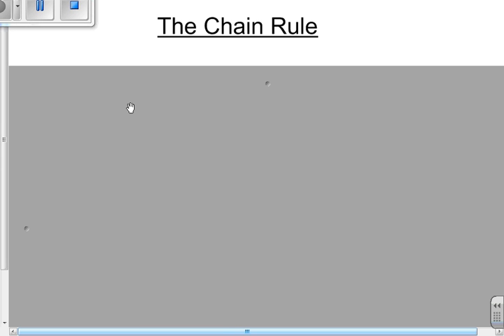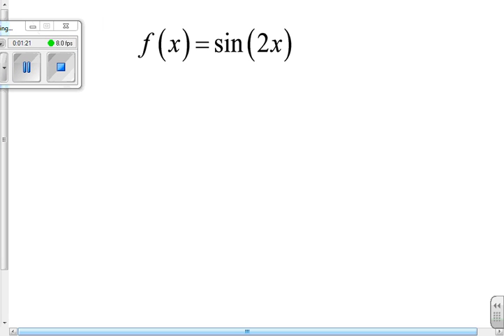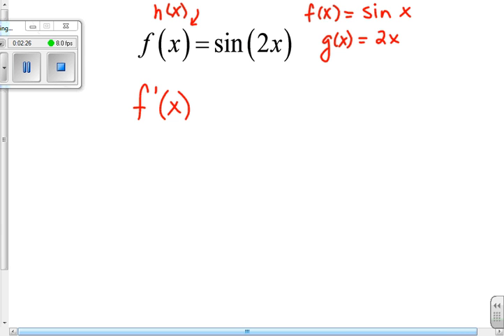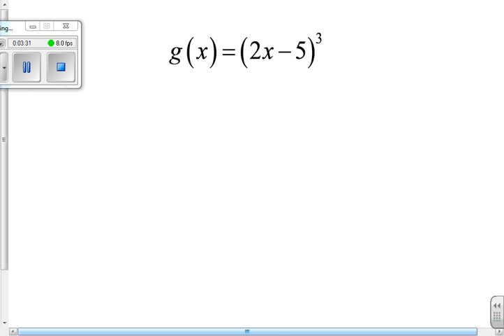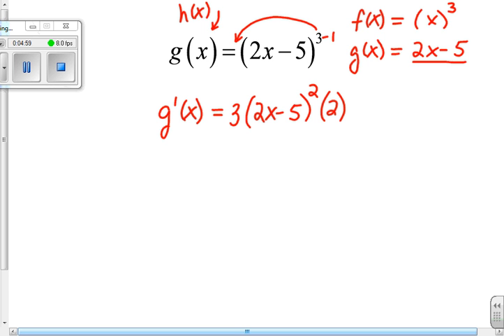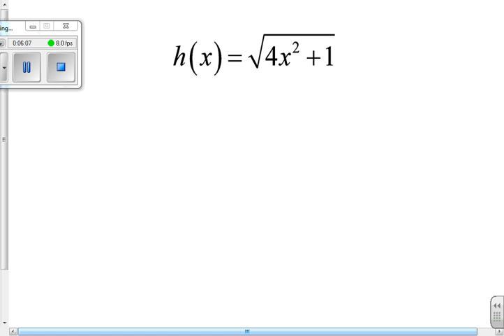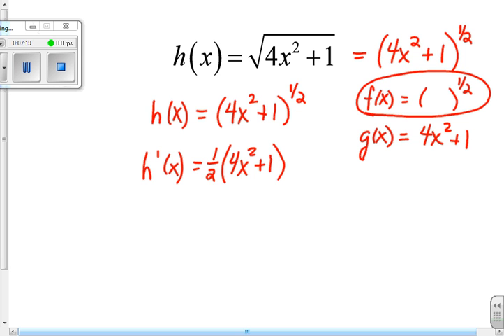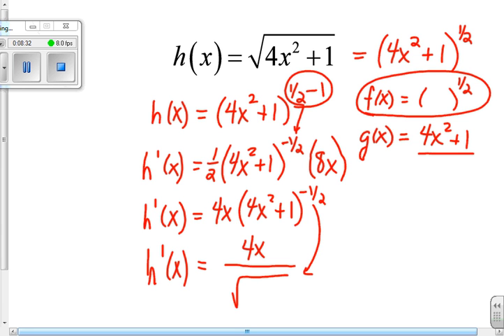Chapter 2 Section 4 Chain Rule Introduction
This is a video that explains the basics of the chain rule